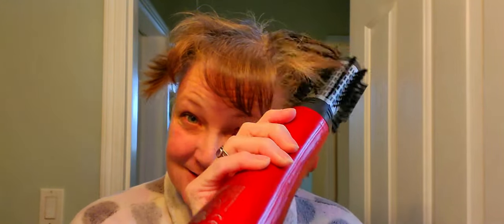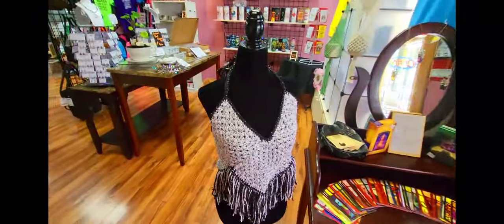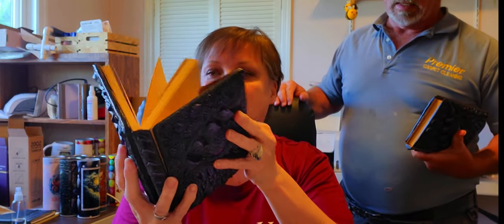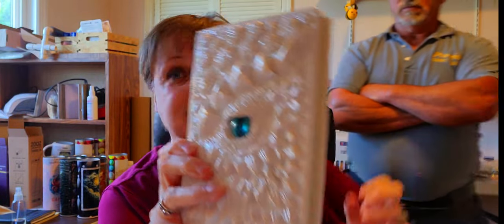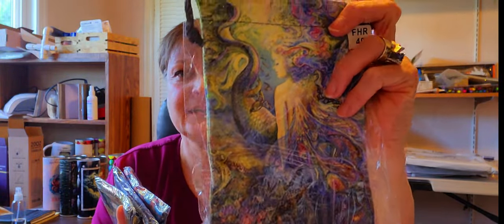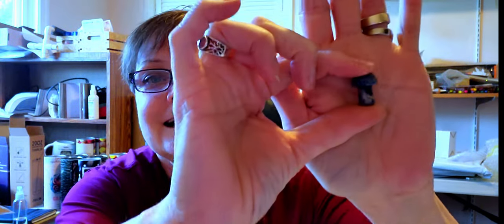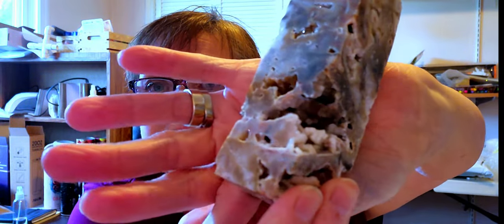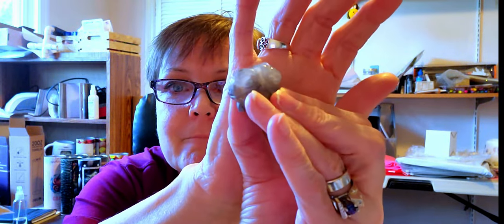Wolverine Has Nothing on Me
14X14 Pillow Forms Canada
14X14 Pillow Forms U.S :